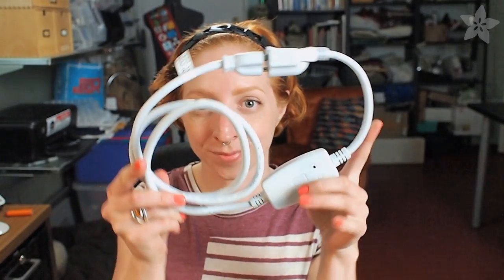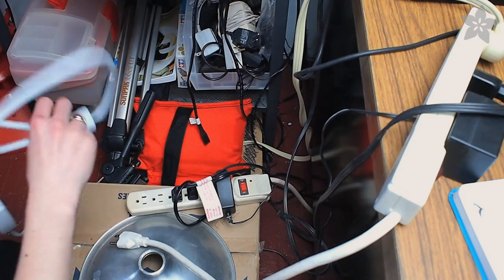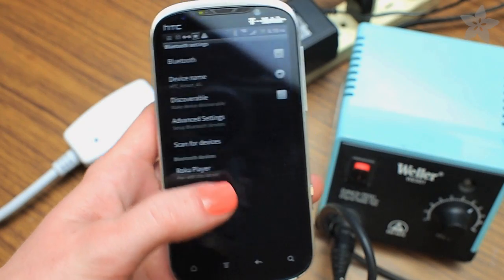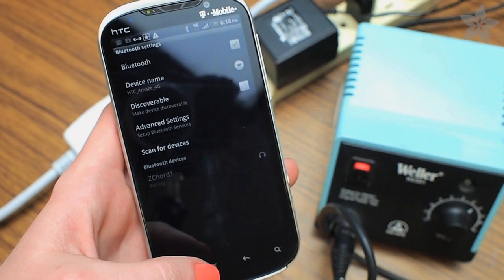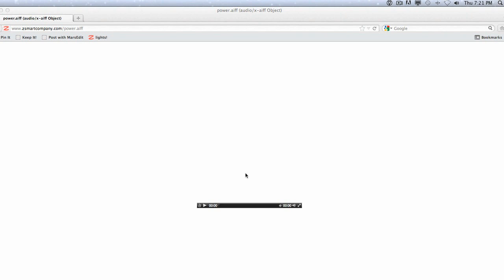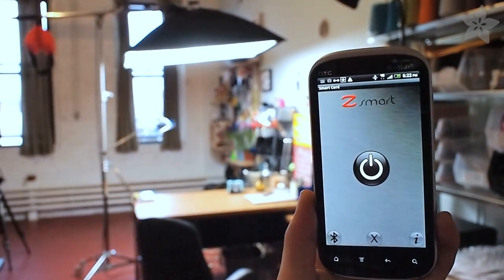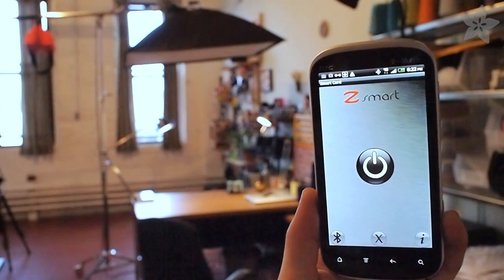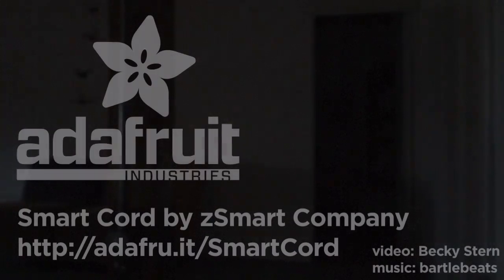Smart Cord Bluetooth Extension Cord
This is Zsmart's patent pending electrical extension cord with manual and Bluetooth® wireless technology control. The Bluetooth wireless range of 30 feet or more, depending on environment. Does not require line of site. This is an inexpensive way to control on/off power via Bluetooth from a variety of devices. We like using these to turn on and off hard-to-reach projects high up or put inside structures without easy access. Since it uses an almost universal way of accessing it (A2DP Bluetooth) there are a lot of projects possible.